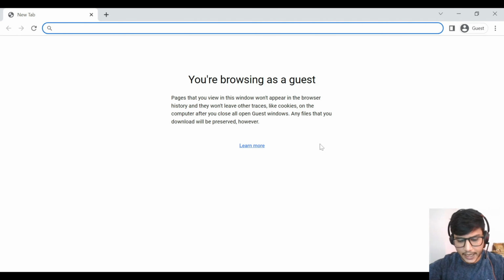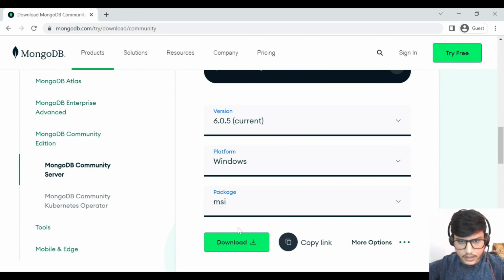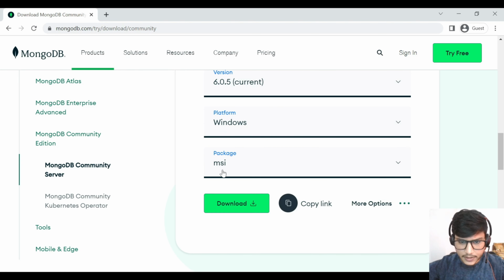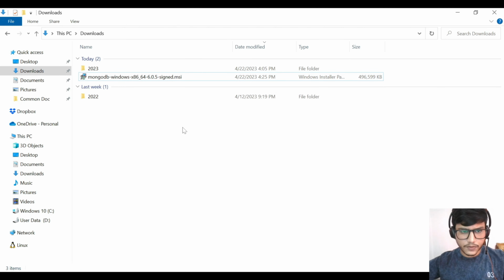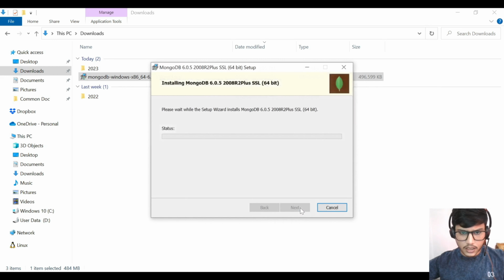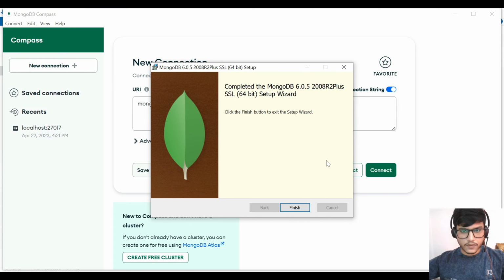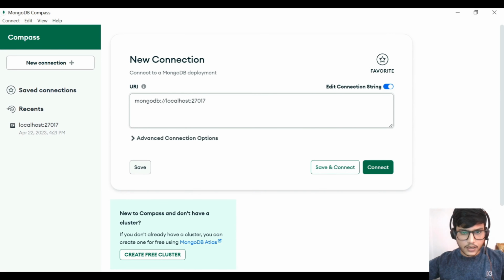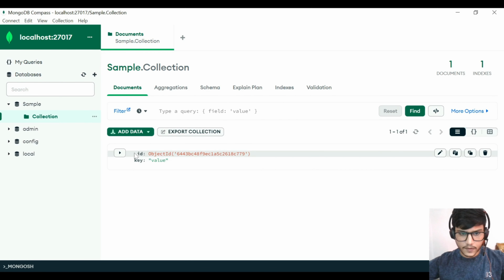How to install Mongo DB and Mongo Compass | Install Guide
Installing Mongo DB and Mongo Compass